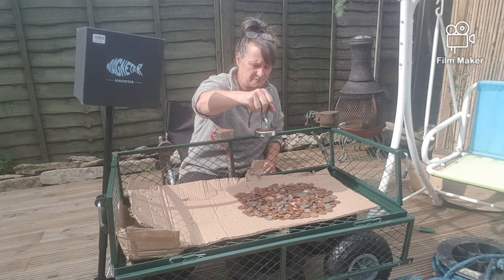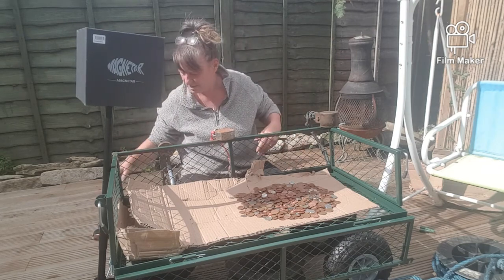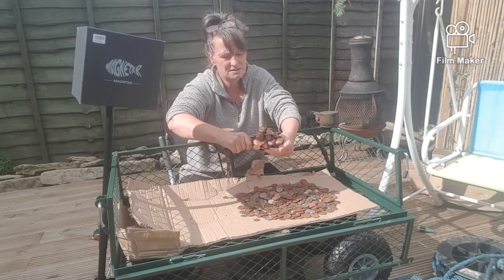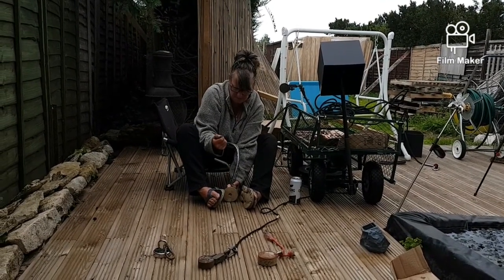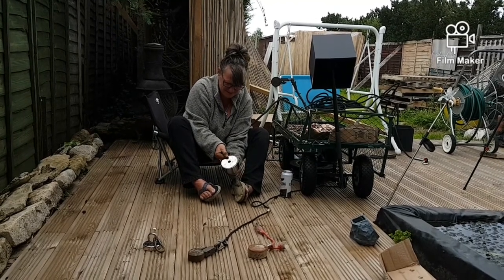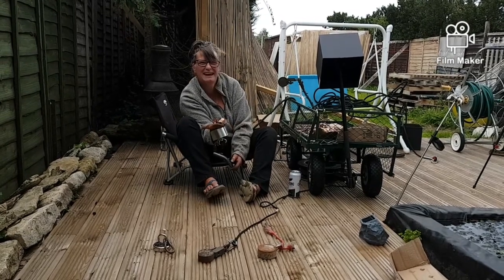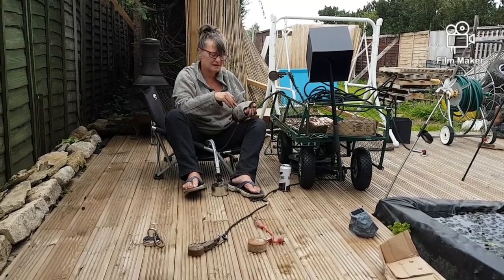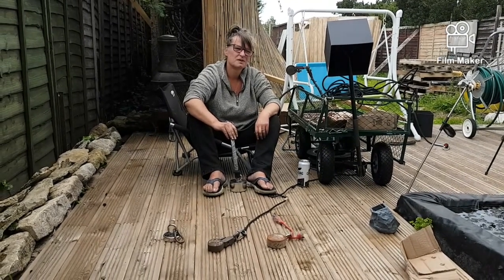Experiment gone wrong, Ouch! Barbarian vs The Beast and other magnets. Jackpot!loadsamoney#magnetar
Recorded a few weeks ago, Magnetar Barbarian vs Online Magnets The Beast. Watch your fingers folks, they aren't a toy to play with. The Barbarian comes with a warning not to be used by anyone under 18.
The experiment is to see literally how powerful it is,  part 2 of the video will show if it's strong enough to pull a T4 transporter camper. The Barbarian is awesome,  a good buy,  as well as the Beast, however you will see just how much more power the Barbarian had over the Beast.  Stronger pulling force so grabs items from a larger distance.